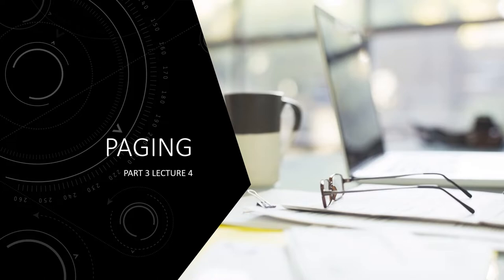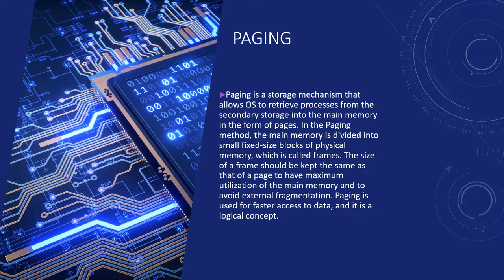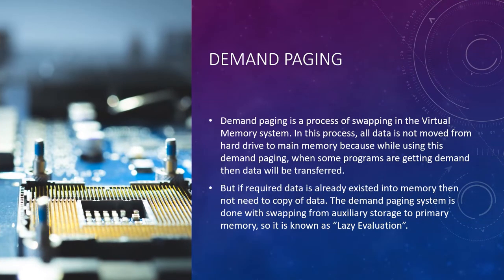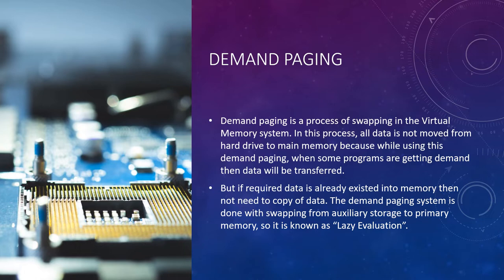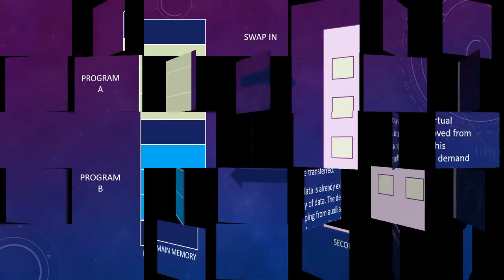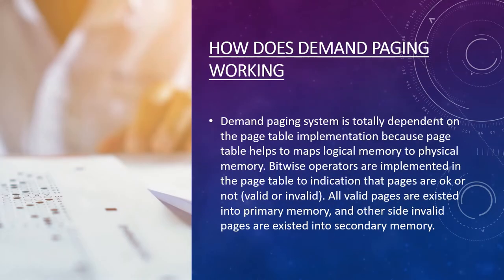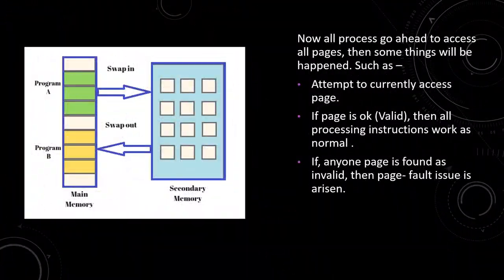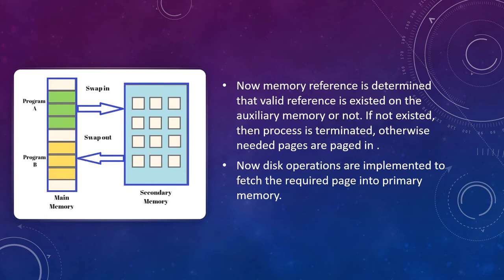MEMORY MANAGEMENT P4